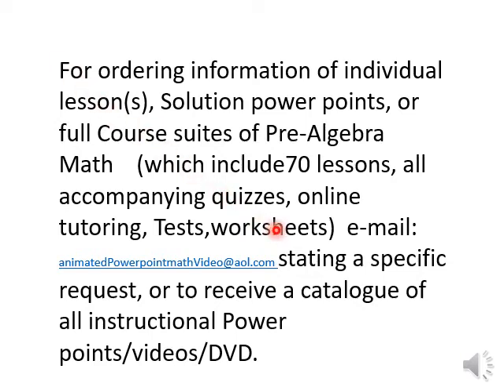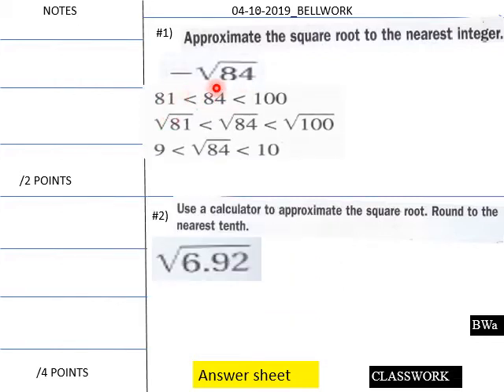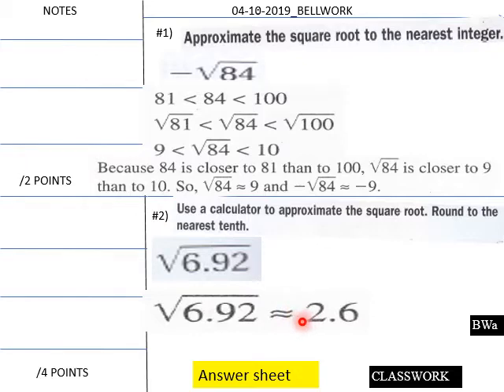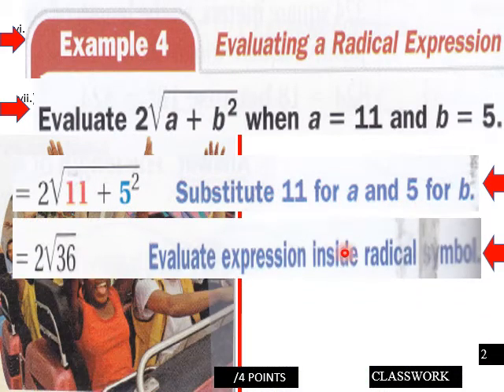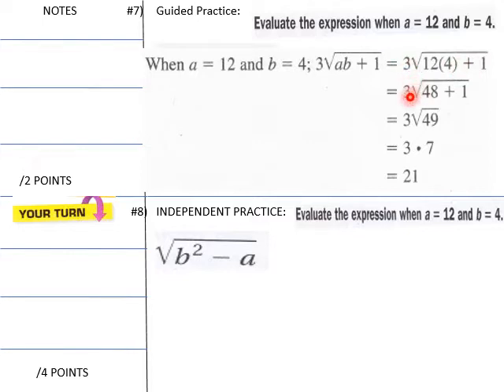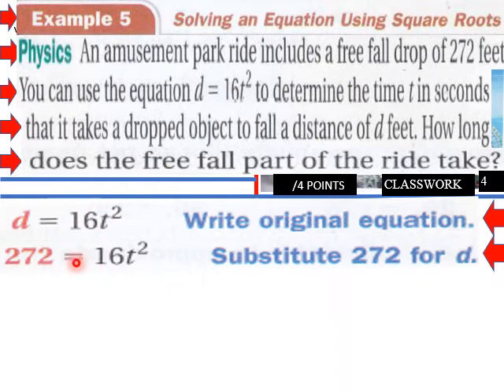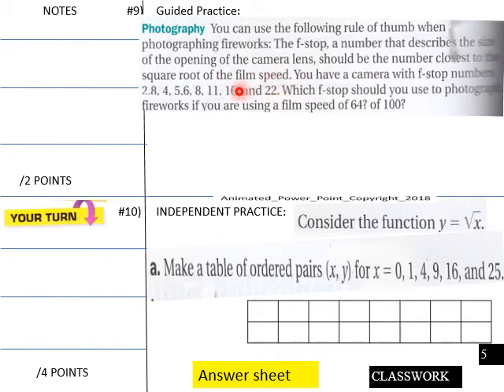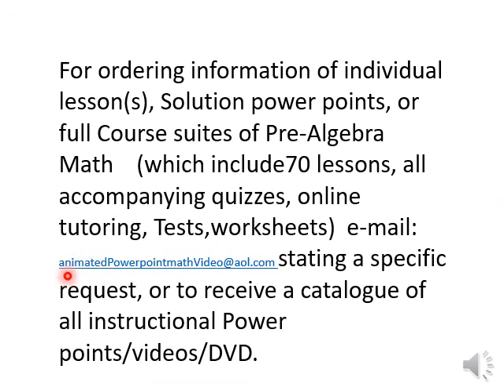9 1 V Square roots Pt 2